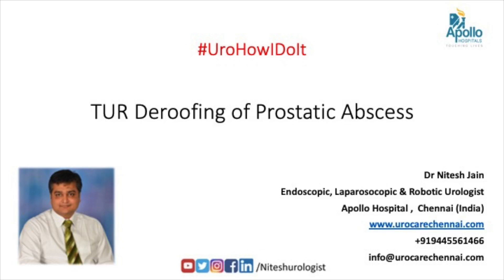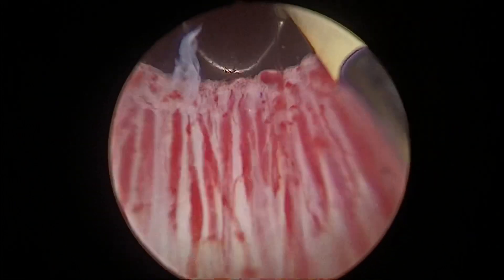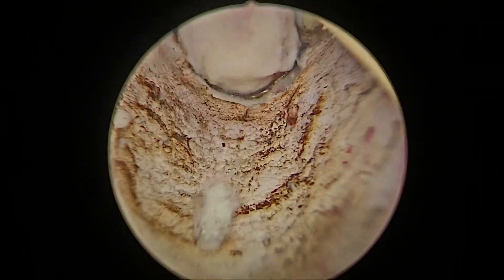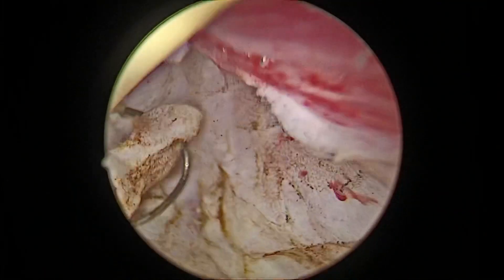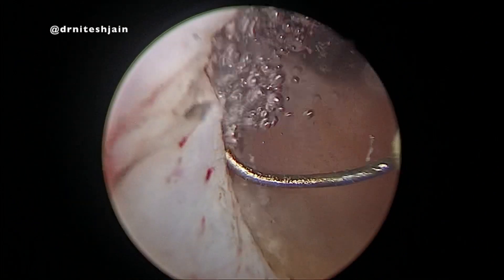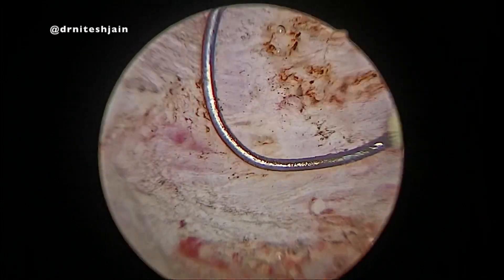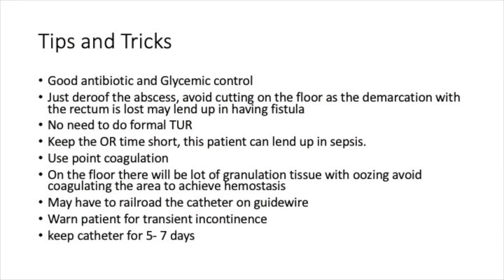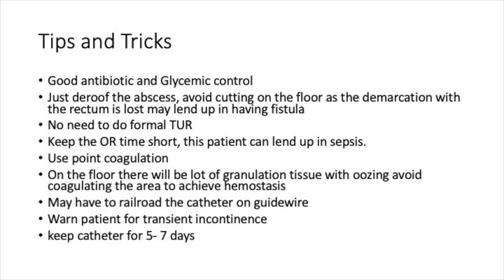Prostatic Abscess - TUR reroofing - Tips and Tricks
Prostatic abscess is a dreaded complication seen specially in diabetic which can result in Urosepsis or severe LUTS. It needs prompt treatment and one way to treat such big abscess is TUR de roofing … Sharing Tips to drain such abscess Transurethrally